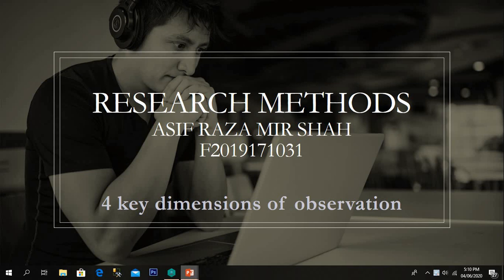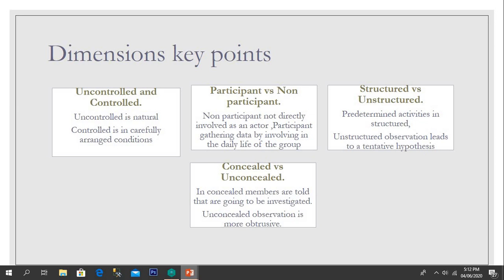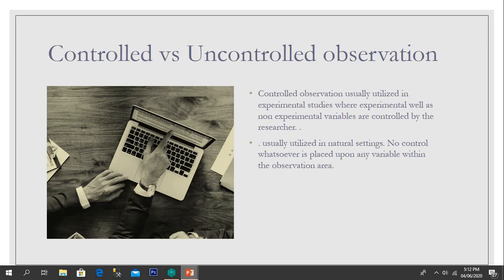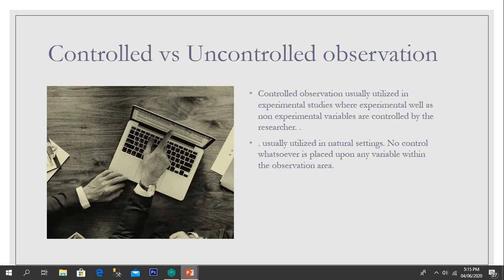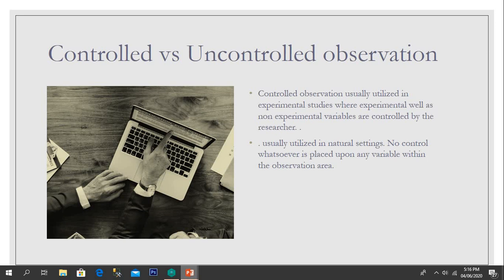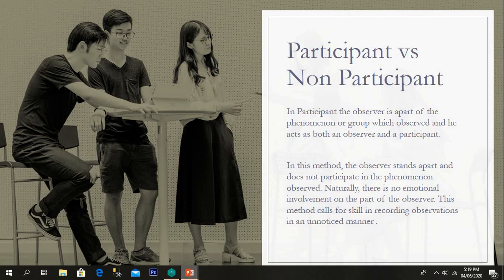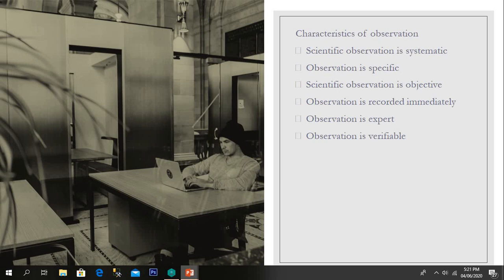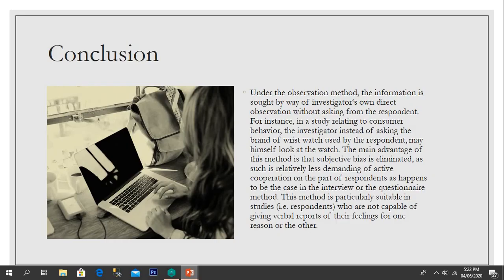4 key dimensions of observation by Asif Raza Mir Shah